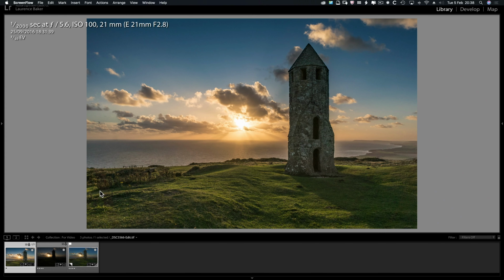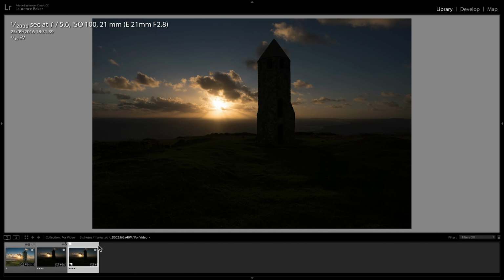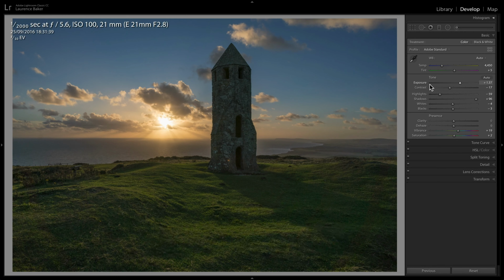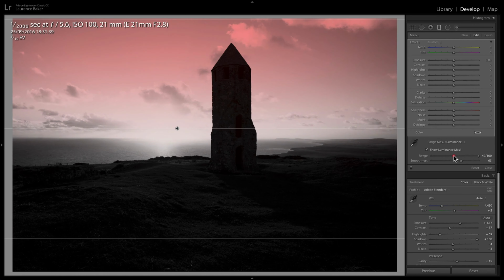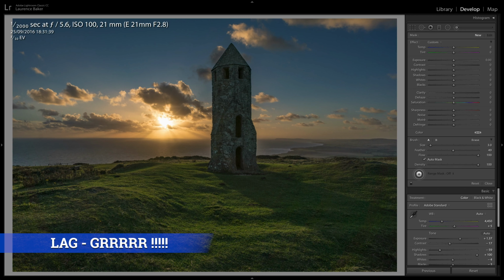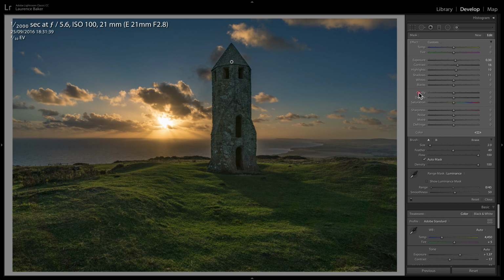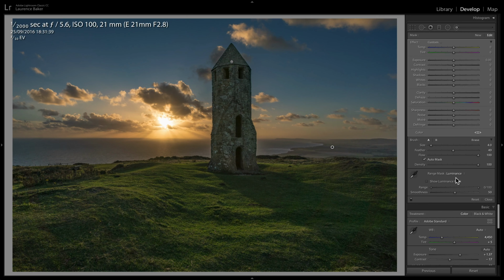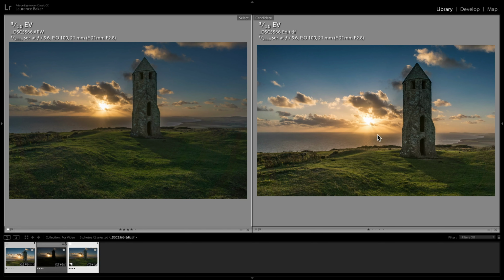Rescue a badly exposed image using Lightroom, PLUS A RANT AGAINST ADOBE!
Using range masks and the graduated filter, and adjustment brush to rescue an under-exposed image, using Lightroom. Plus, I have a moan about Adobe, justified in my opinion.